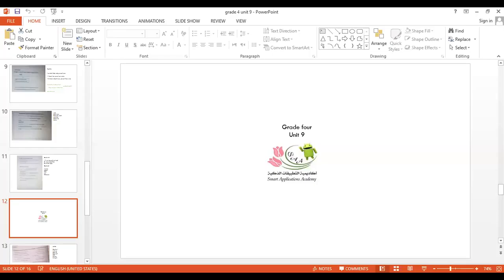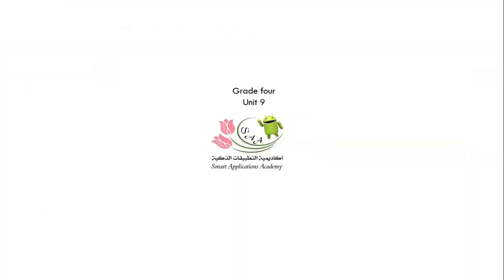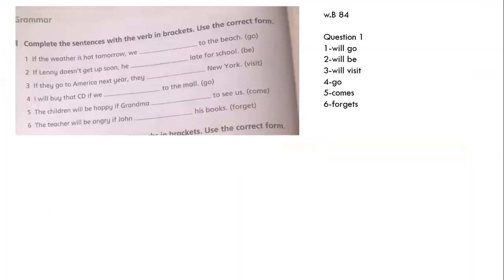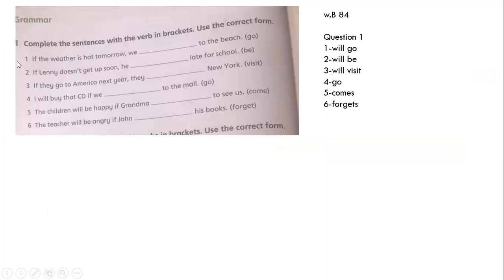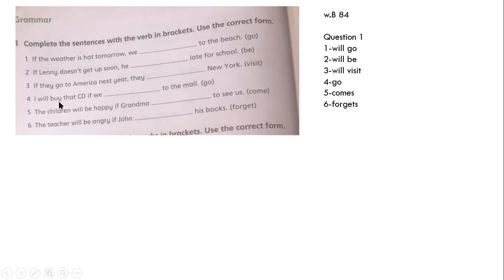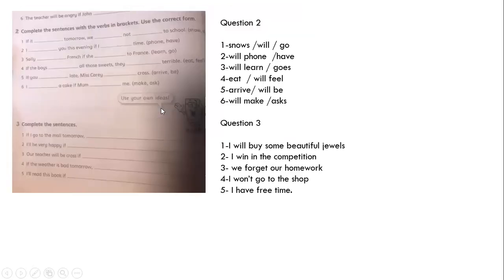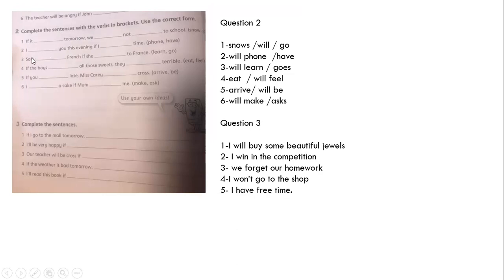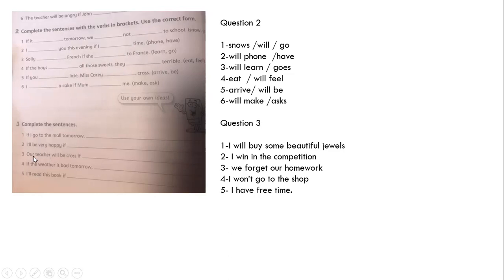SMART APPLICATIONS ACADEMY grade four w b 84